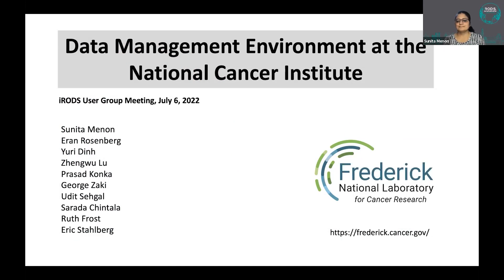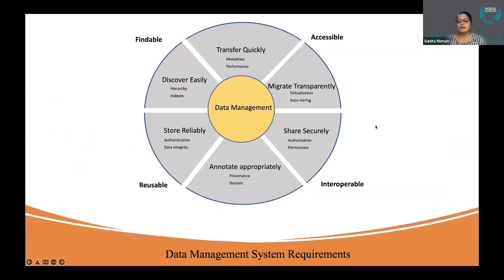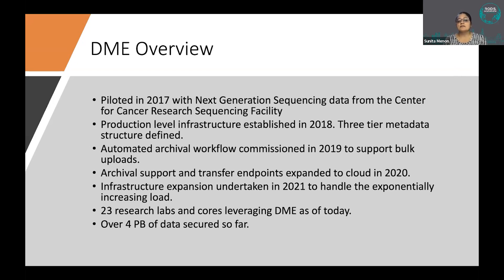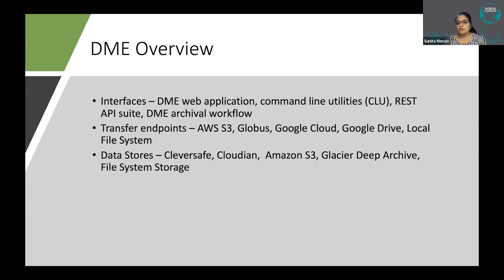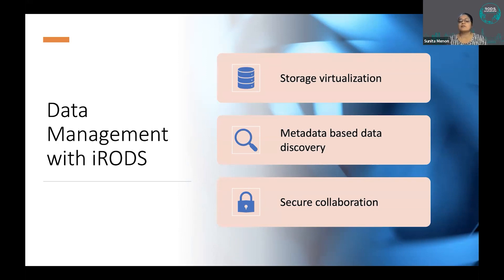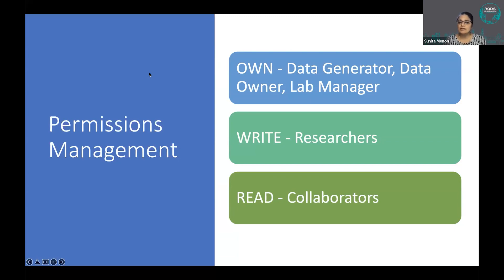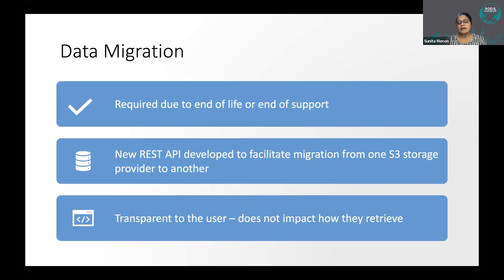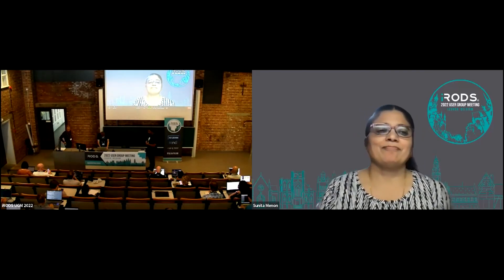UGM2022 / 12. Data Management Environment at the National Cancer Institute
Data Management Environment at the National Cancer Institute

Sunita Menon, Frederick National Laboratory for Cancer Research

July 6, 2022 - Leuven, Belgium